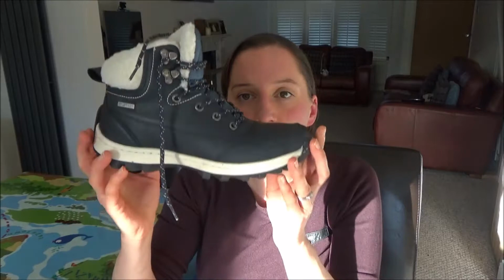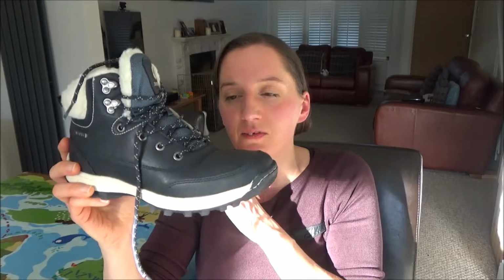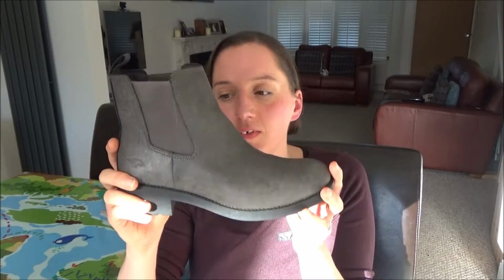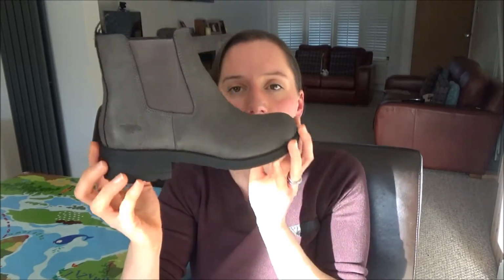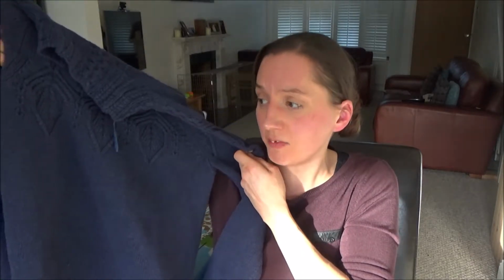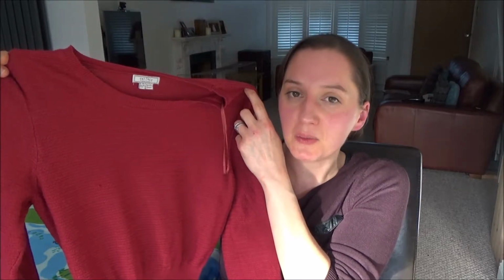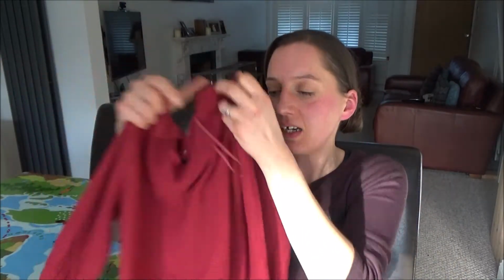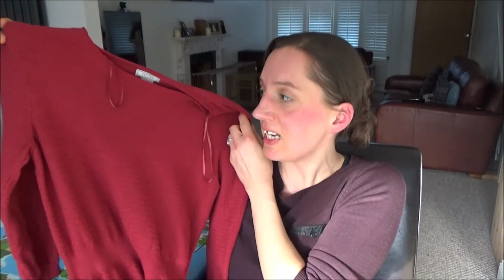My January Favs and Channel Announcements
My January Favs and Channel Announcements is a video about the the places I've enjoyed going and the products I have loved this month. Plus I have a couple of ideas for NEW SERIES on my channel and in this video I share all this with you. See you all soon. xxx

Gifts from Grandpa

Winter Boots Mens Womens Snow Boots Warm Adults Faux Fur Ankle Boots

Rocket Dog Women's Tessa Chelsea Boots

New Ladies V Neck Cable Knitted Cricket Jumper Womens Stretch Long Sleeve Stripe Top

janisramone Womens Ladies New Cowl Polo Neck Chunky Cable Knit Jumper Pullover Bodycon Mini Dress Tunic Top

Vita Coco Pressed Coconut Water 1L

Vegan Organic Raw Brownie Cacao Fruit Energy Bars